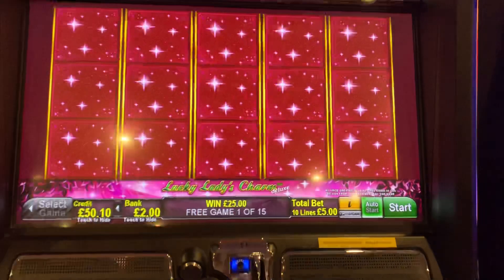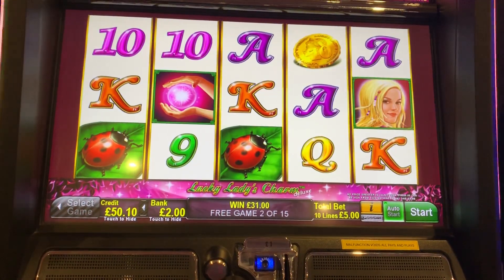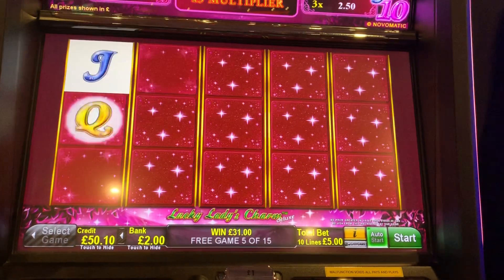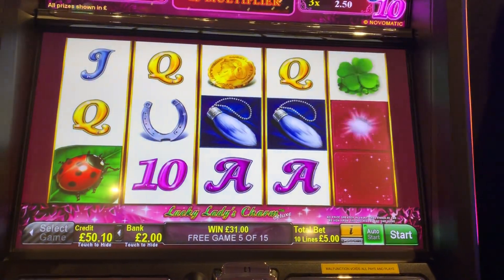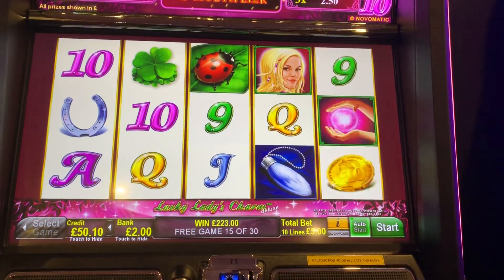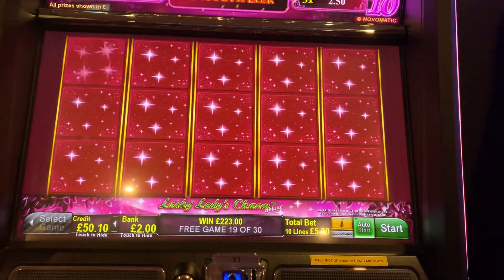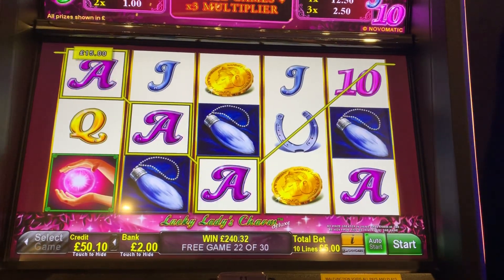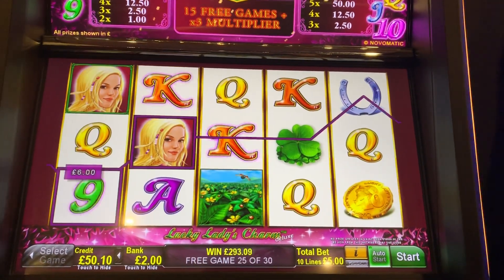Decent win in Lucky Lady’s charm deluxe with re-trigger.